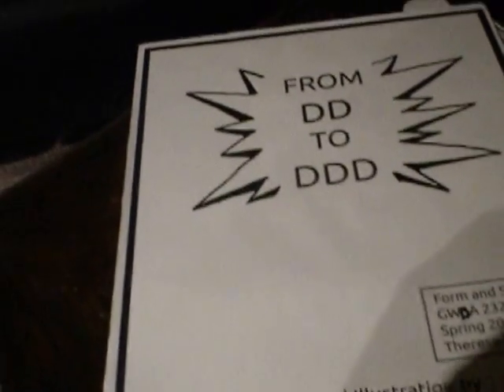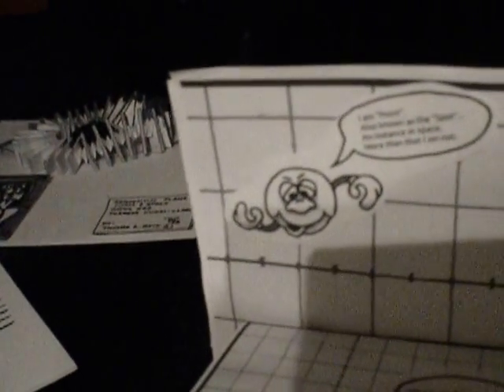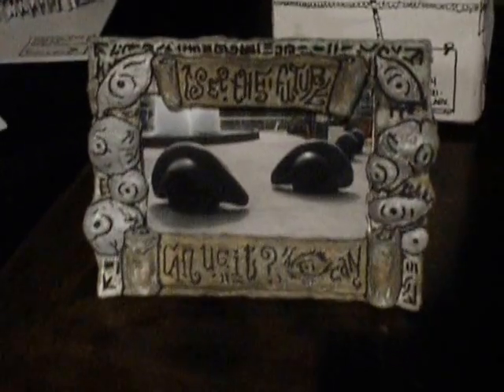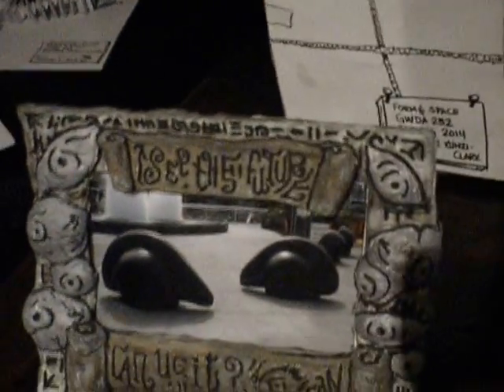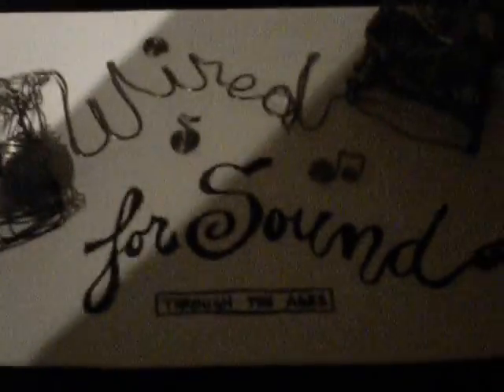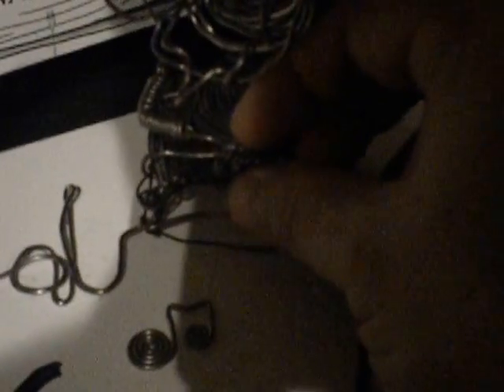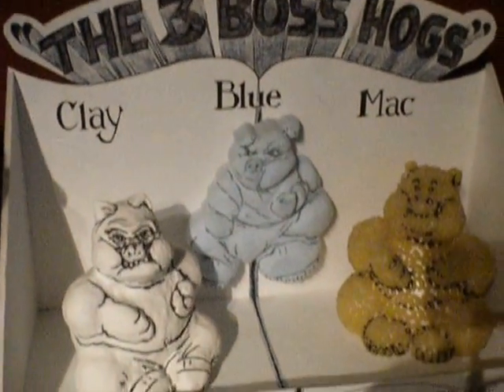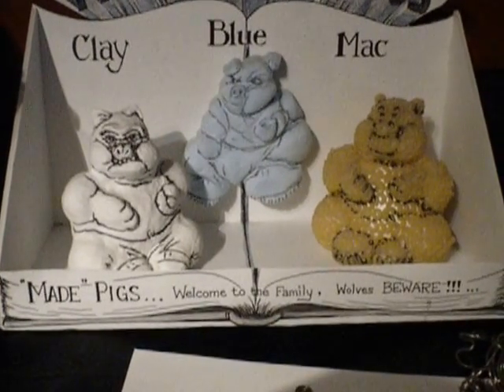3D Design Portfolio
This is the 3D Design portfolio that I created in my Form and Space class at AiS.  Hope it can inspire you as well as convince you of my own talent.  I believe in creation that has depth accompanying the completion of the task and function in which it has been conceptualized.